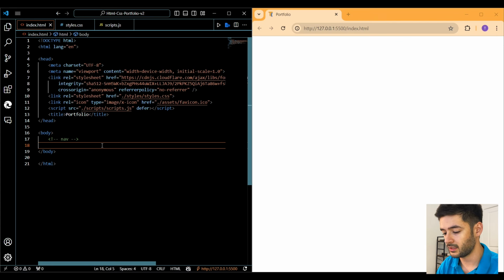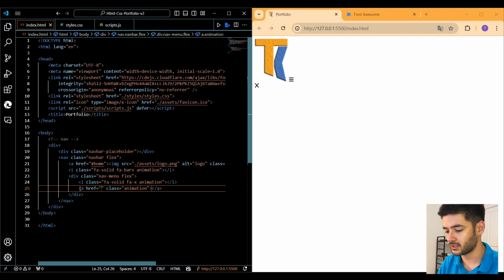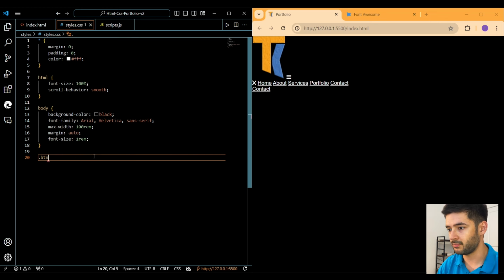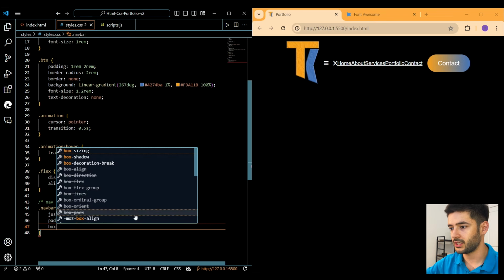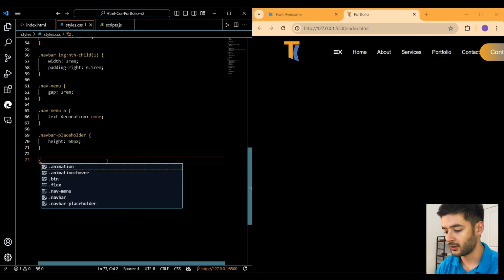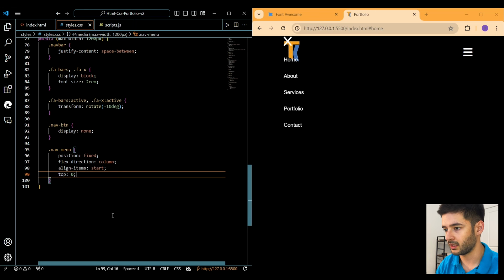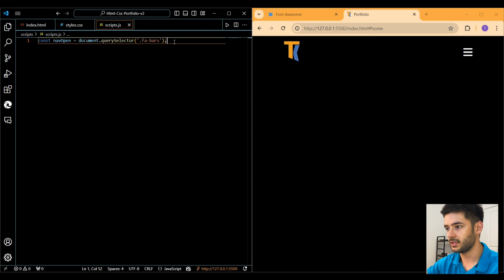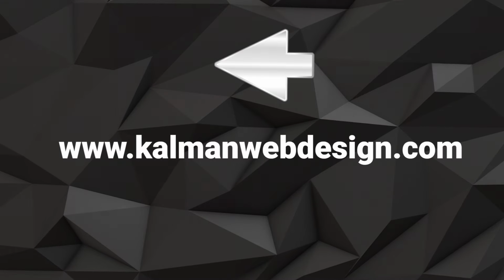Build a Responsive Slide-In Navigation Menu with HTML, CSS, and JavaScript | Tutorial & Guide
Learn how to build a responsive slide-in navigation menu with HTML, CSS, and JavaScript in this comprehensive tutorial and guide. We'll walk you through the entire process, from structuring your HTML to styling with CSS and adding interactive functionality with JavaScript. Perfect for beginners and experienced developers alike, this video will help you create a sleek, modern navigation menu for any website. Join us and enhance your web development skills with this practical and engaging project!